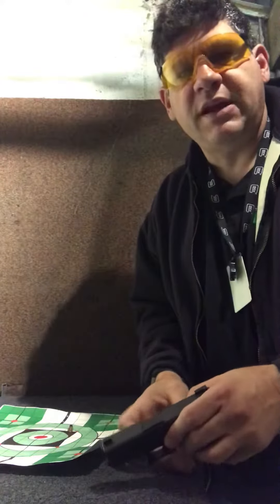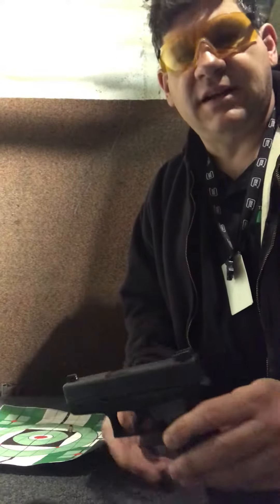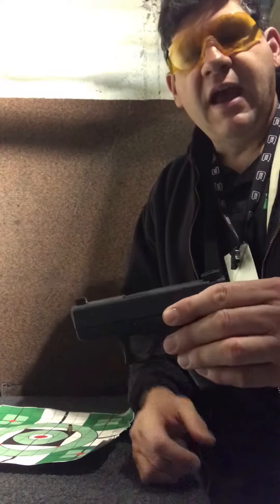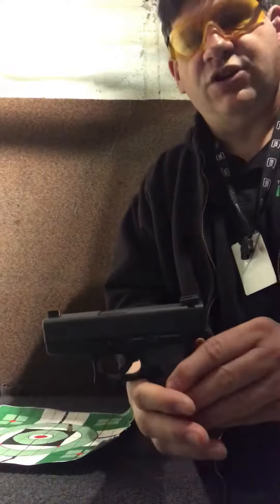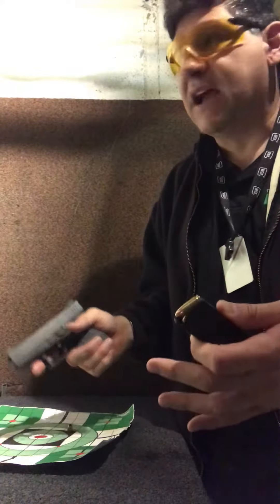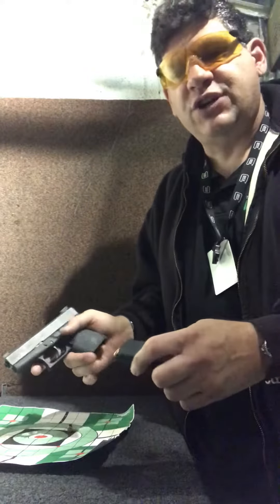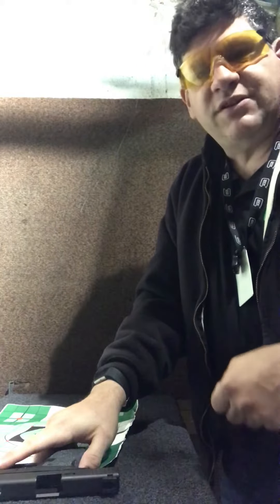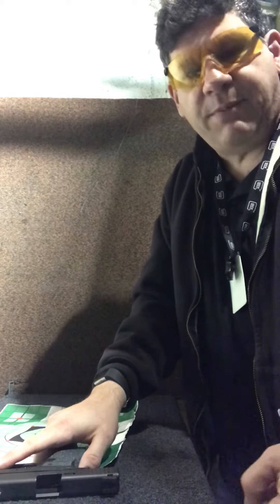Meprolight R4E Optimized Duty Sights on Glock 43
Testing the Meprolight R4E Optimized Duty Sights in a Glock 43